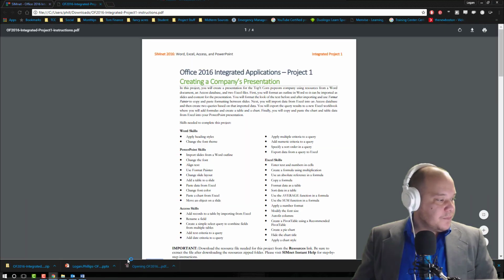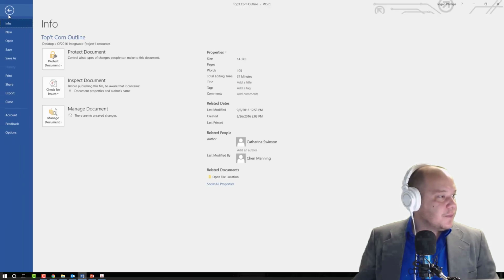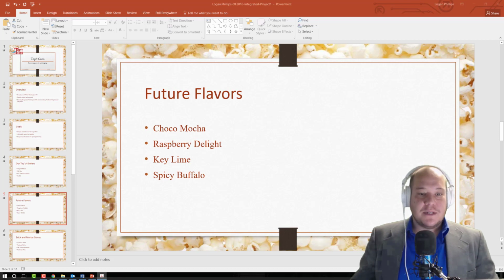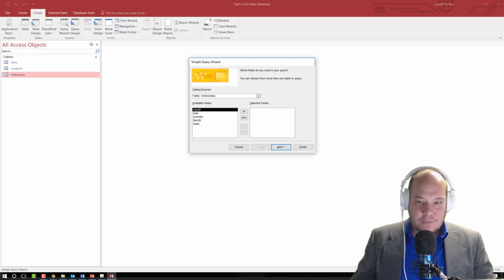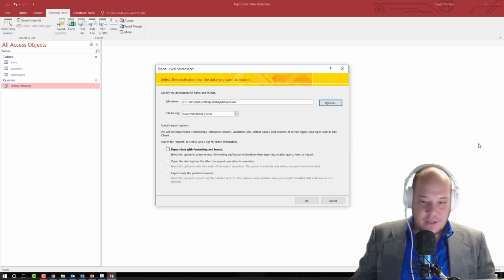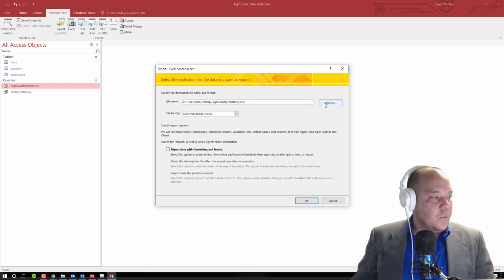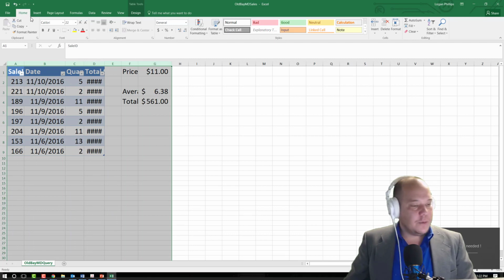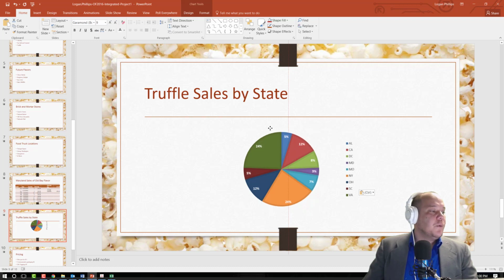201810 Concepts: 1st Capstone project walkthrough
Simnet capstone project walkthrough